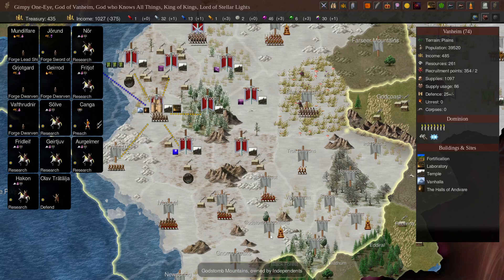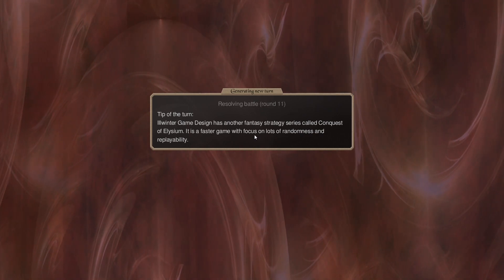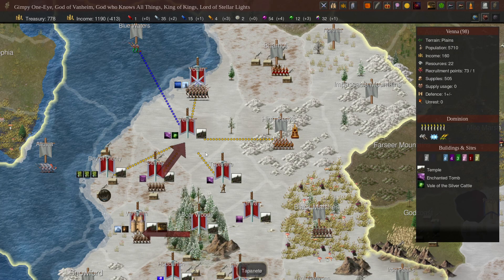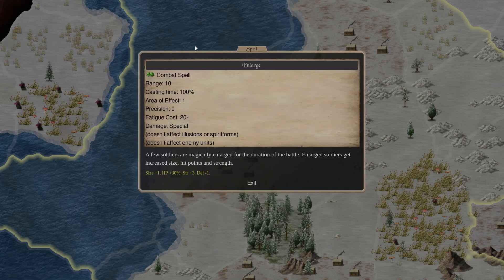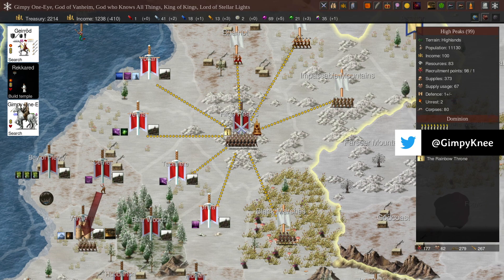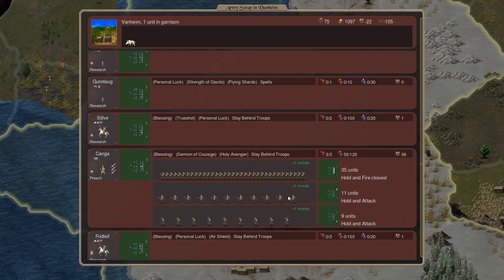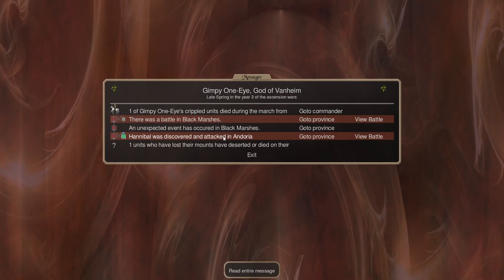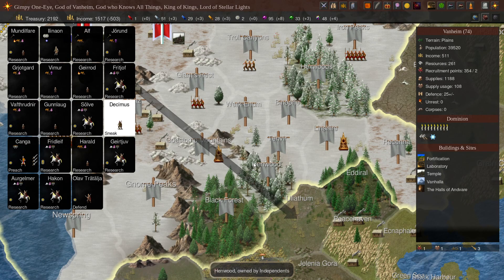Dominions 6 with Gimpy One-Eye, God of Vanheim -Part 5- The Race for Ascension Thrones Begins